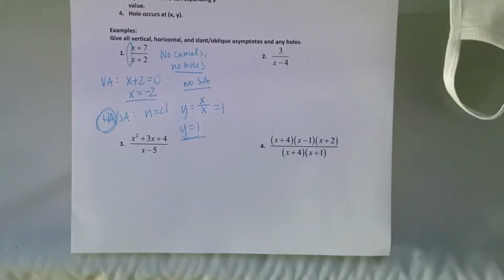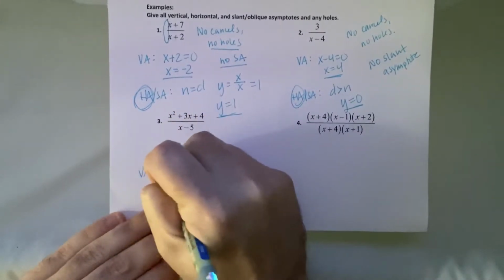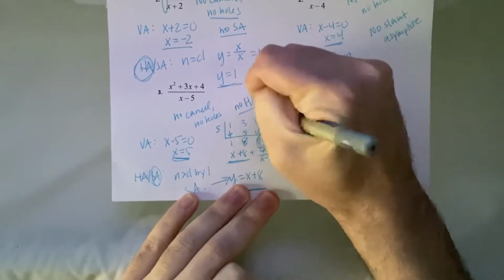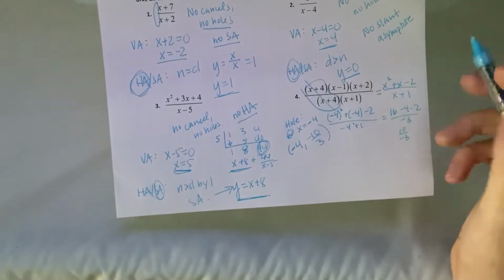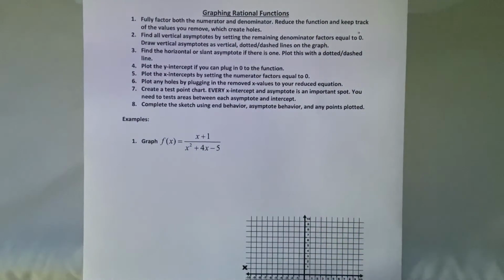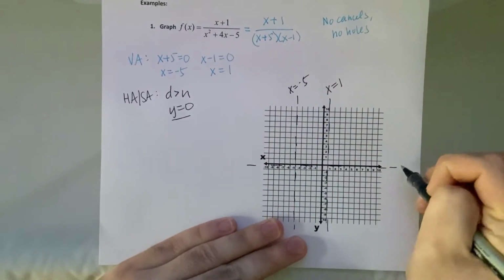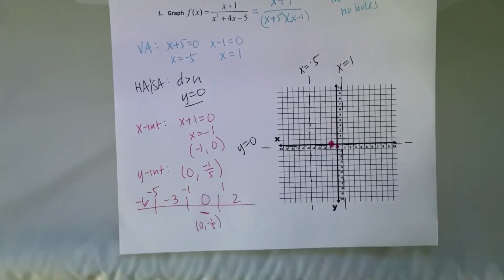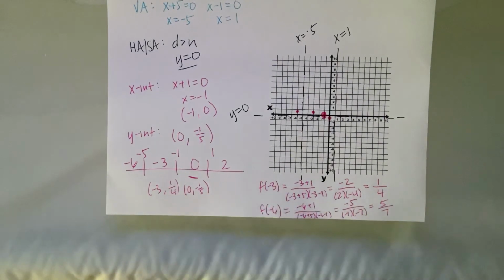MATH 1314 3.5 Notes Part 2